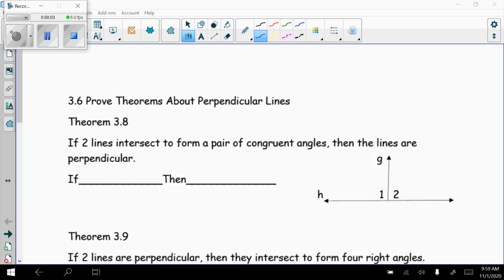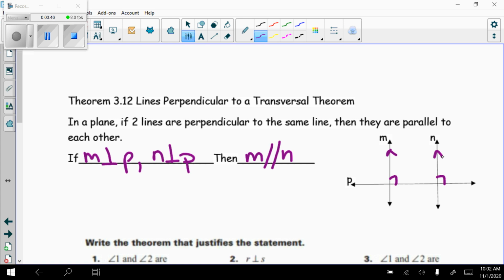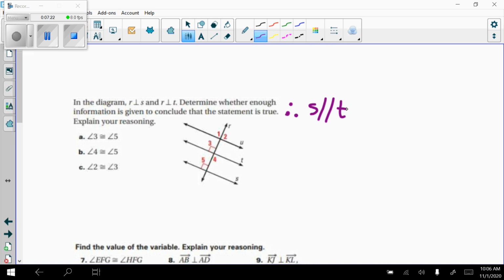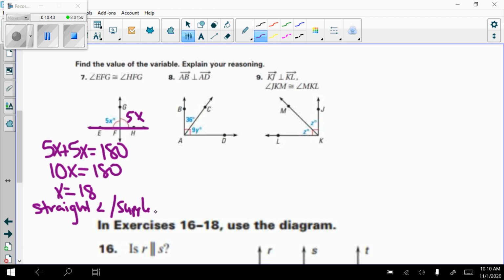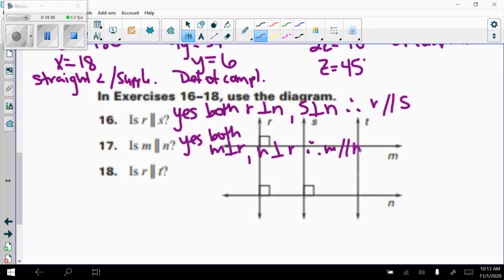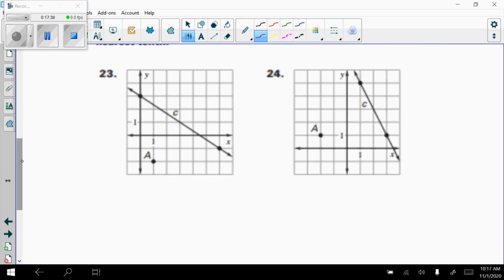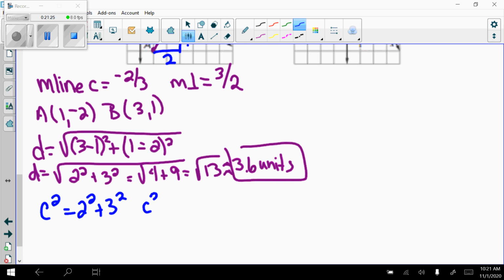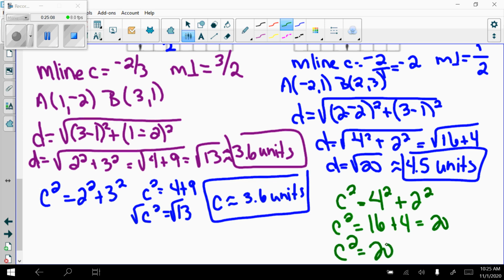Geometry Tues Nov 10 lesson recording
Prove Theorems About Perpendicular Lines